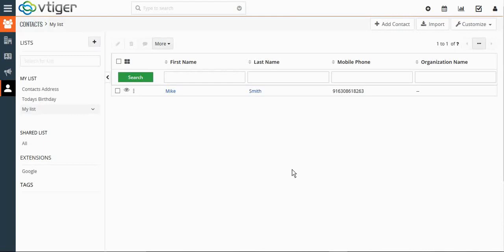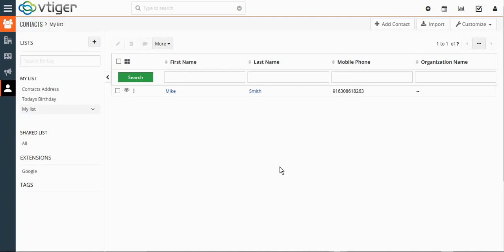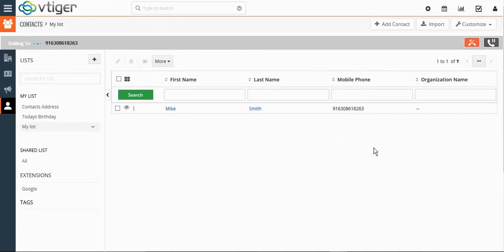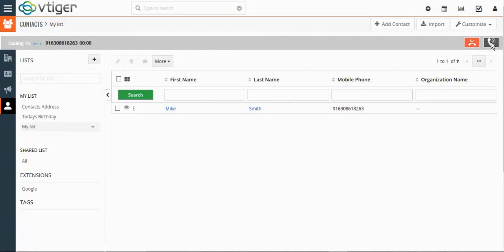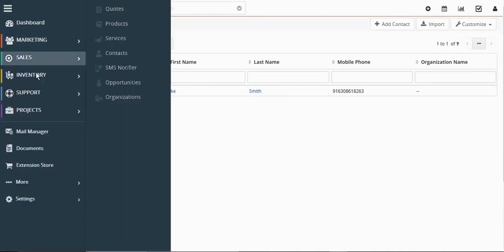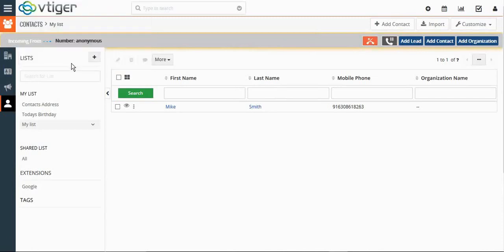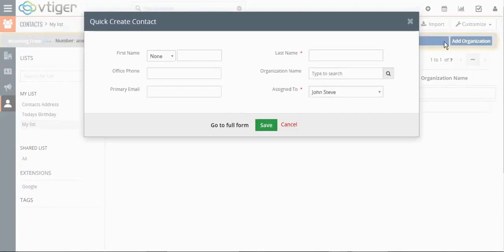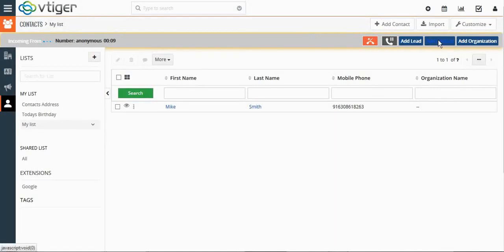vTiger 7.x asterisk connector using WebRTC phone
crmtiger successfully launched new version vTiger 7.x asterisk connector using WebRTC phone